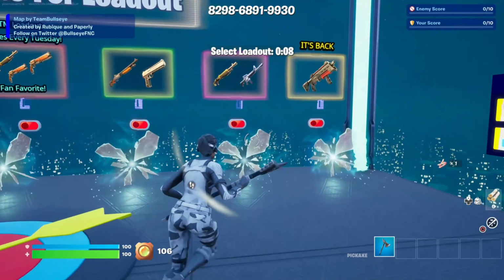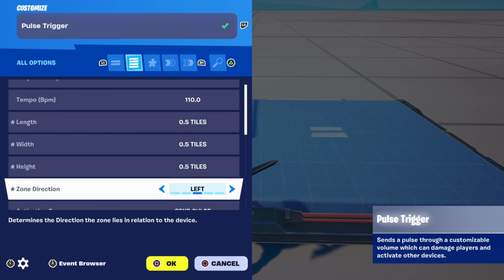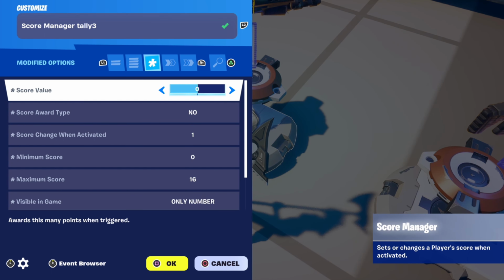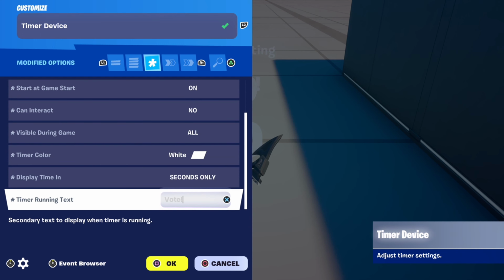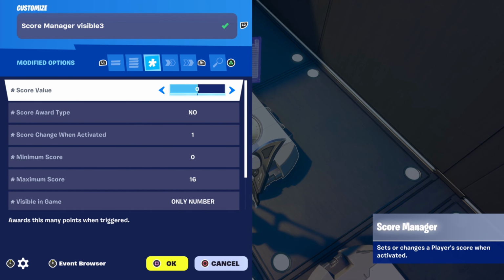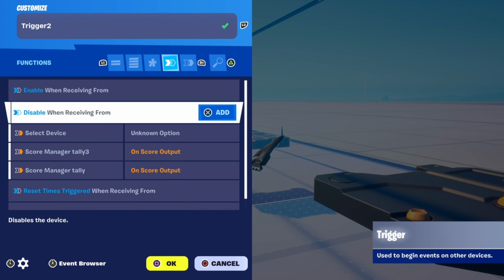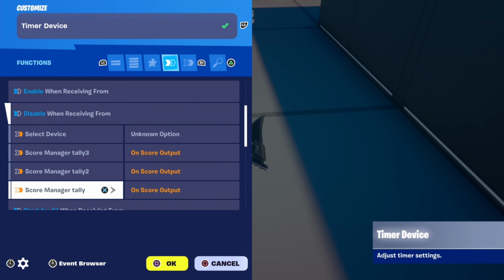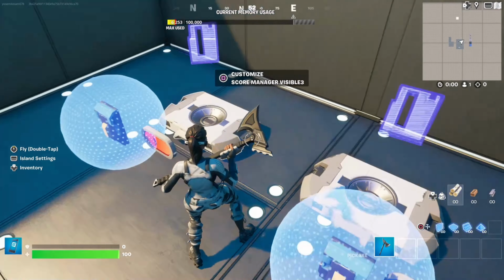How To Make A Voting System In 2024 | Fortnite Creative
In this video l go step by step on how to make a weapon voting system in Fortnite Creative.